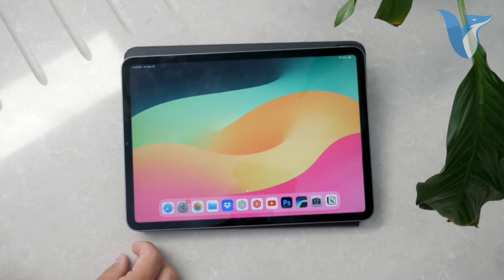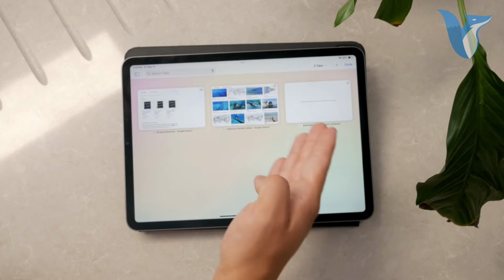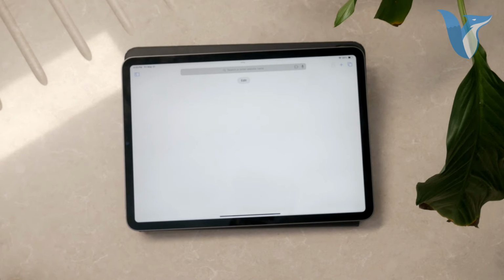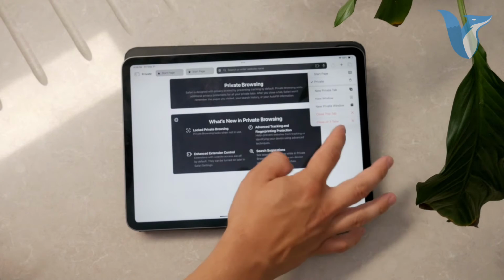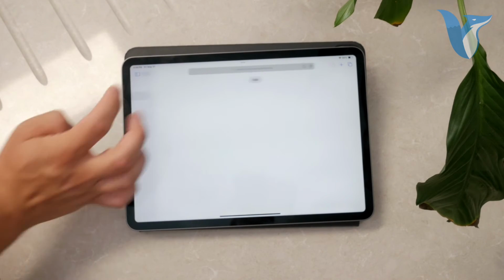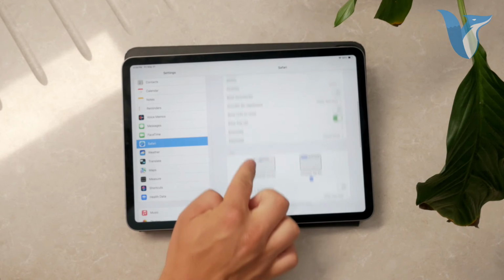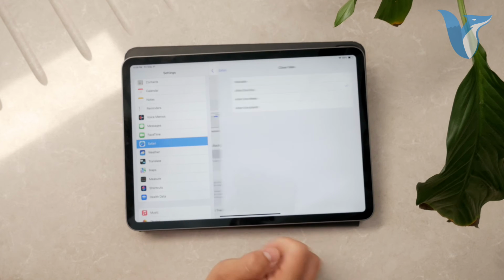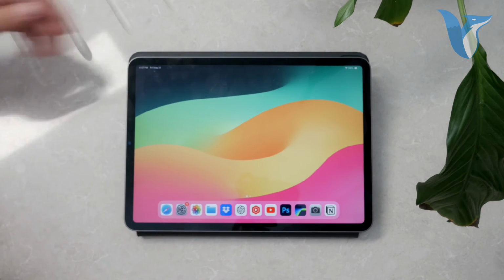How to Close All Safari Tabs on iPad (tutorial)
In this video, we will show you how to close all tabs on Safari on your iPad. Follow our easy steps to quickly clear your open tabs and manage your browsing experience efficiently. Watch now to learn how to streamline your Safari usage on your iPad.